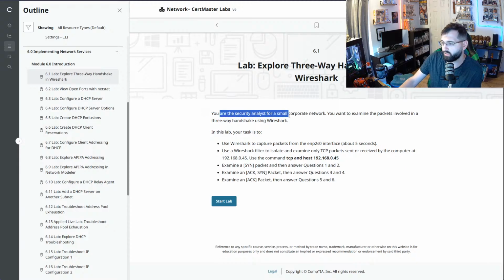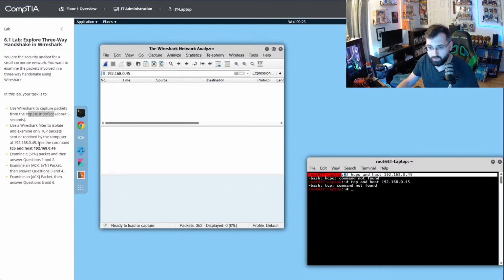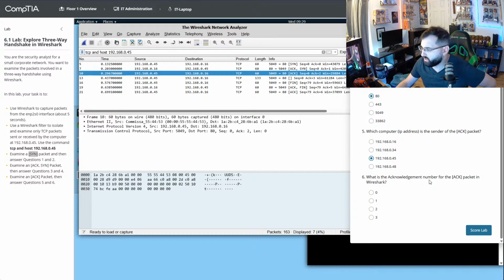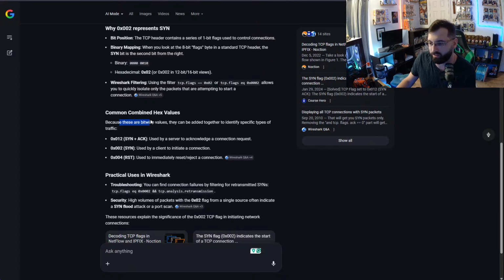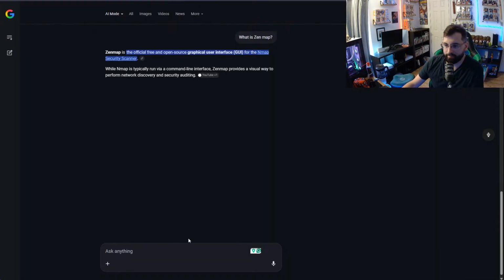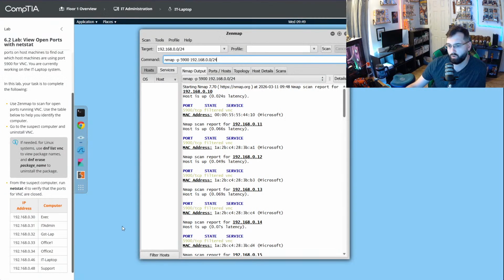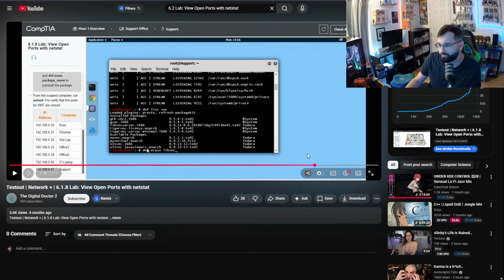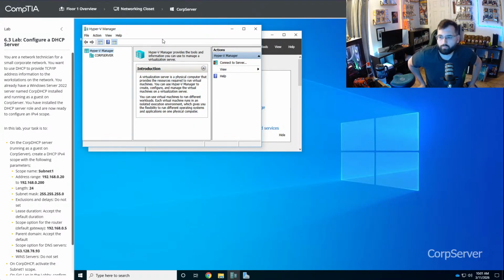I’m Running EVERY Network+ Lab (6.1–6.26) | Real CompTIA Network+ Practice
Welcome to today's CompTIA Network+ live lab stream.

In this stream I’m working through Section 6 – Implementing Network Services (Labs 6.1 – 6.26) and practicing real hands-on networking skills used in the Network+ exam.

This is part of my journey studying for the CompTIA Network+ certification, where I break down labs, troubleshoot issues, and explain networking concepts in real time.

Topics in these labs may include:

• DHCP configuration
• DNS services
• Network service deployment
• Routing & addressing implementation
• Troubleshooting real network environments
• Practical CompTIA Network+ exam preparation

If you're studying for Network+, working in IT, or learning networking fundamentals, feel free to follow along and ask questions in the chat.

Let’s see if we can finish all 26 labs live.

🔧 Topics Covered:
– [Topic 1]
– [Topic 2]
– [Topic 3]